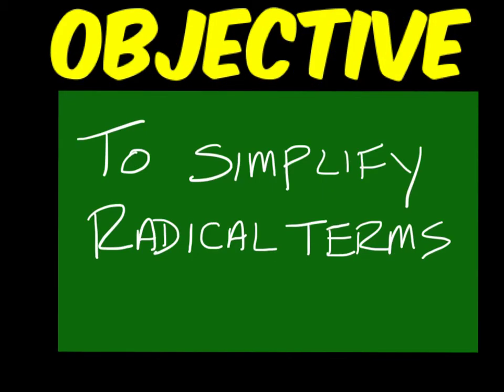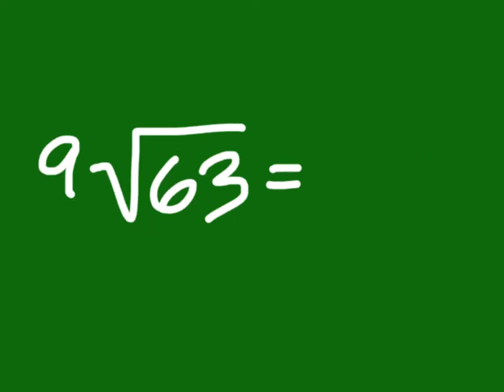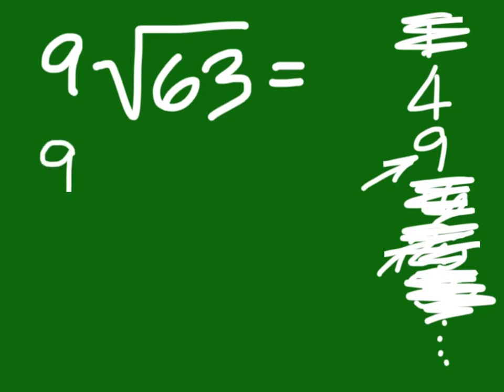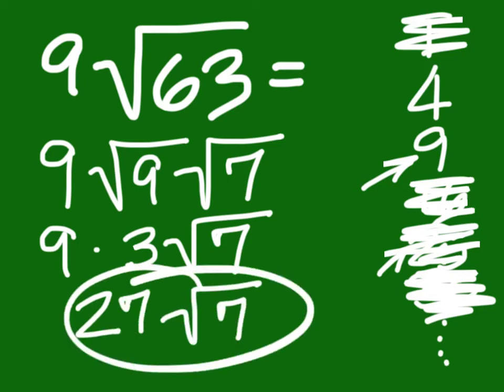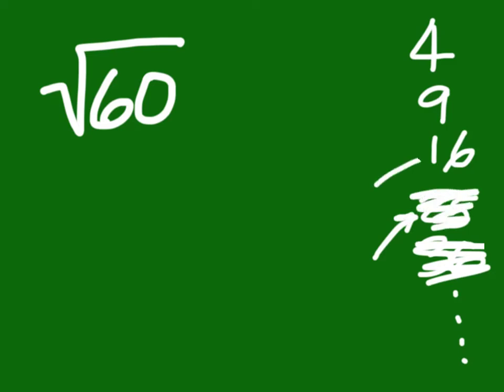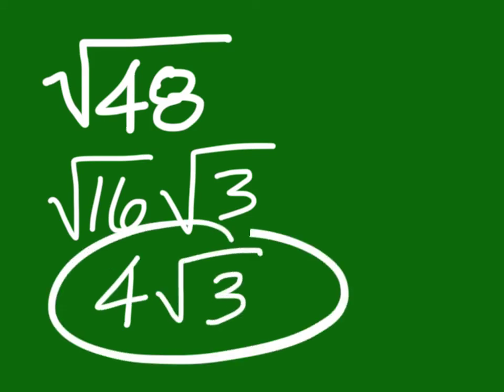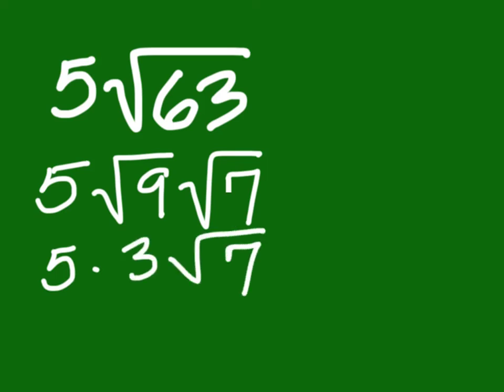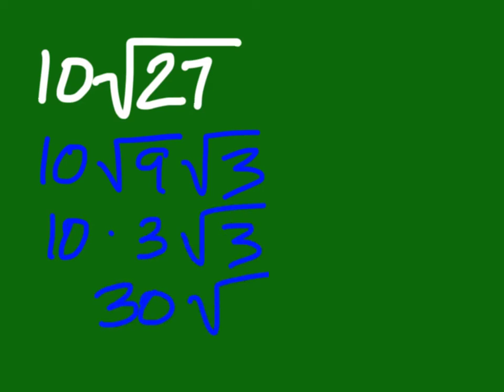2nd Period April 8, 2013 - Mr. Skinner's Class @ Green High School (Tate Skinner)